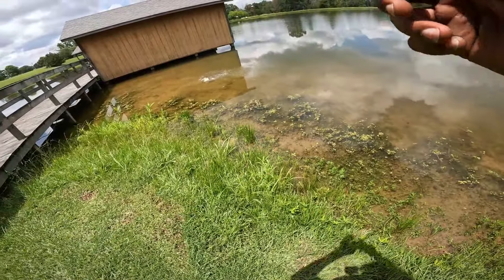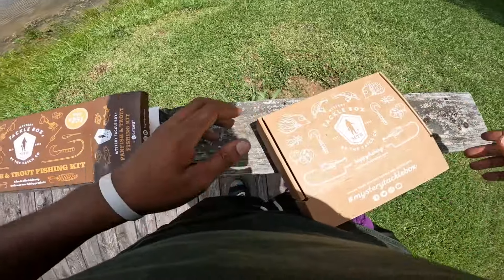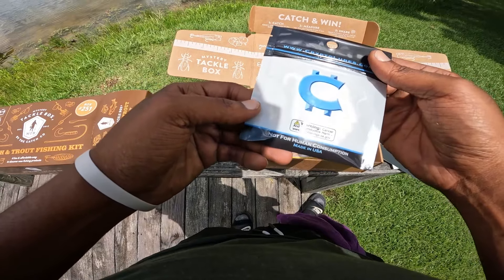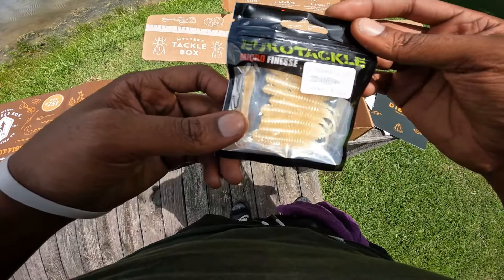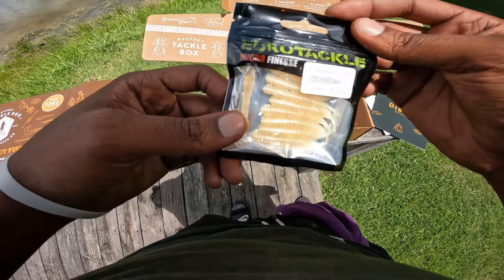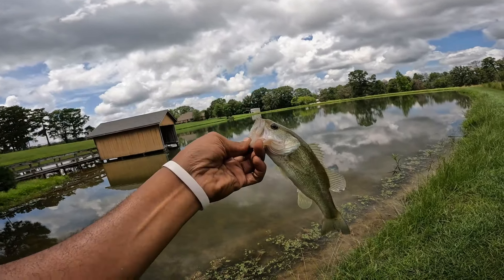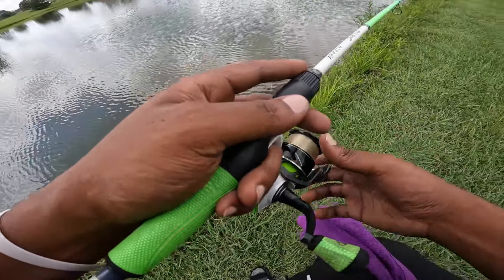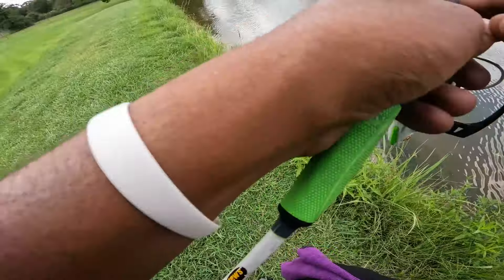The WORST Mystery Tackle Box EVER?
★ ADD ME ON ALL SOCIALS